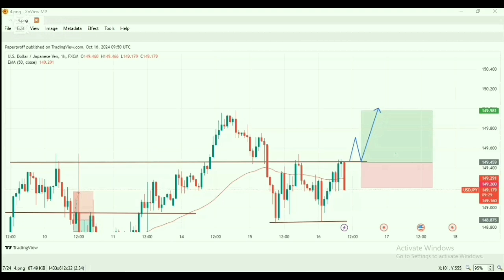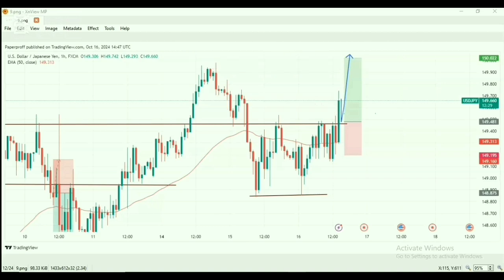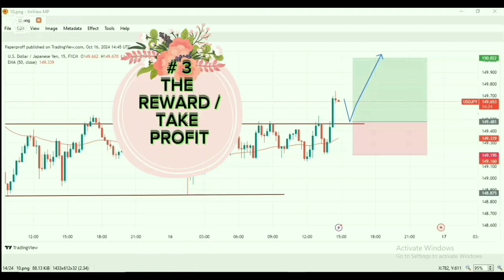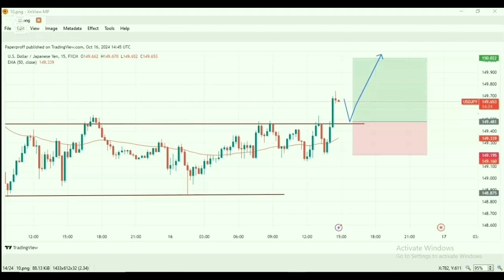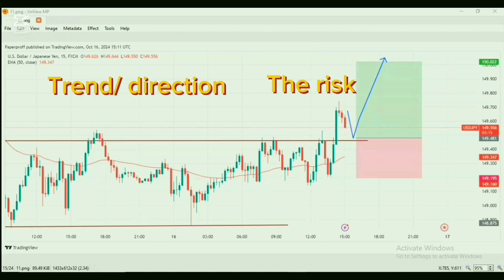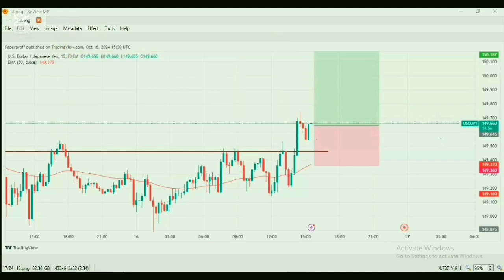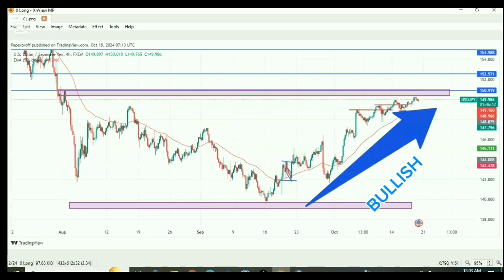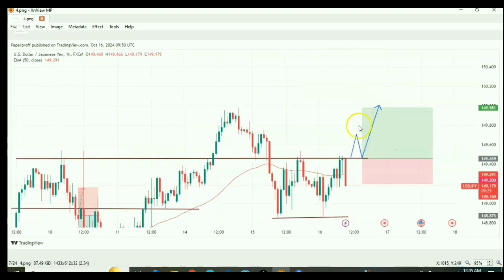Only take a trade if it passes these five (5) step /conditions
The best trading conditions for every successful traders
wheather Forex traders,crpto traders,,synthetics traders,stocks traders,commodities traders or future traders.
these are the five must do conditions the market must present to you before you ever consider taking a trades.
every successful currency tra
 To earn while you learn
Join our telegram channel for 98% free signals on forex pairs and gold as well

use code TETD46RK6GVT for first time bonus.